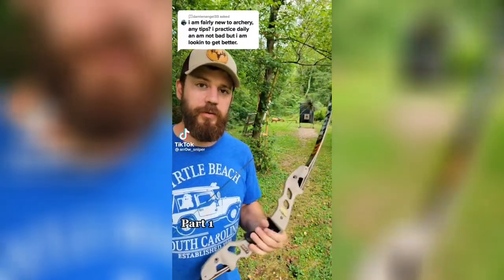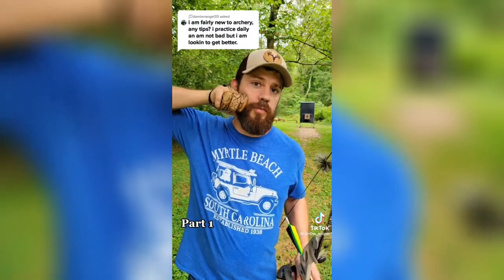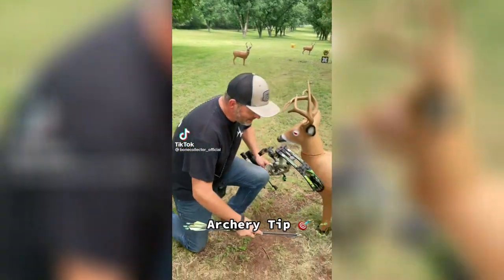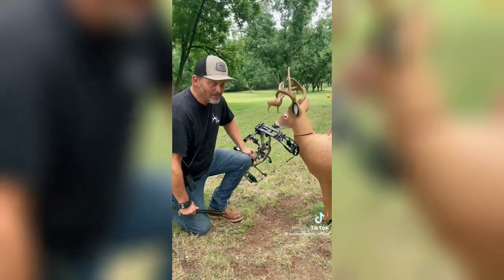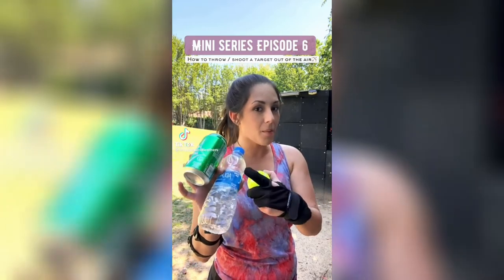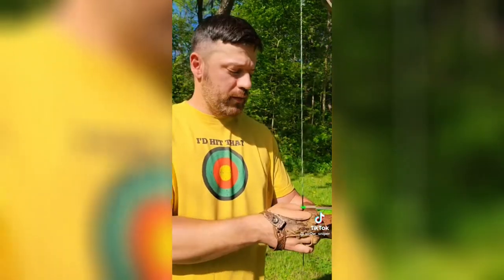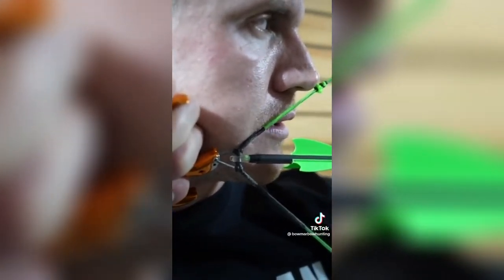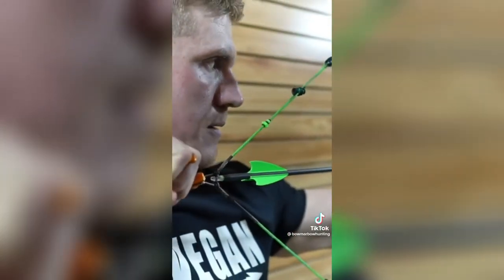Archery | Archery Basic Tips | How To Look Like A Pro | Sports | Olympic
Hi! Guys
Join soon
physical self
fitness and self defense favourite  quick techniques and according to your body balancing basic technique  do with me. To whome children,ladies and gents . No age limit
Home visit and at Nugegoda group or individual
For your convenience time.
10 classes per month each 3 hrs
More details contact
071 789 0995 -Asoka Archery has been around, both for sport and hunting, for centuries, and it remains popular today. While it is not too hard to get involved in, it requires more than sports like soccer or basketball to get started. You should find a club where you can take lessons from a live person, as this is the best way to learn. Then you can pick the right safety equipment and find a bow that fits you well. You’ll also want to try out different angles and target types, master the basics, and practice as often as you can when you first get started.
- WIKIHOW